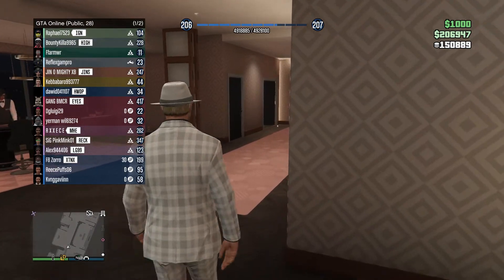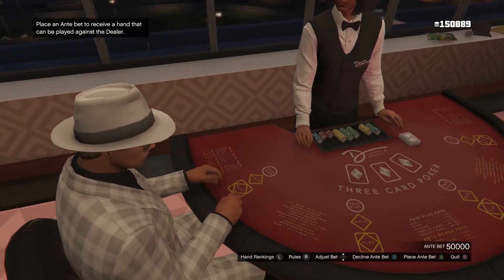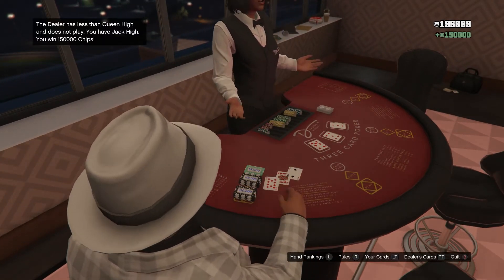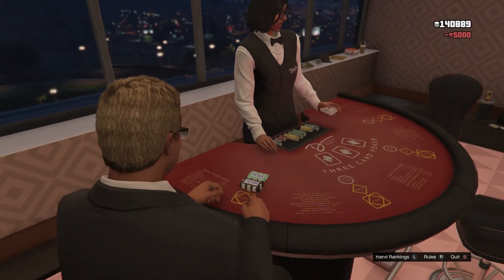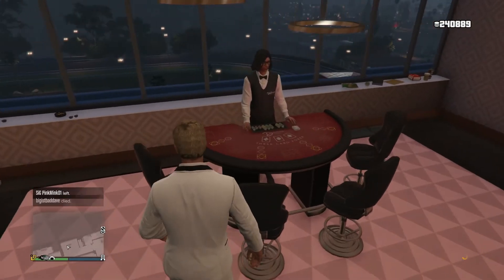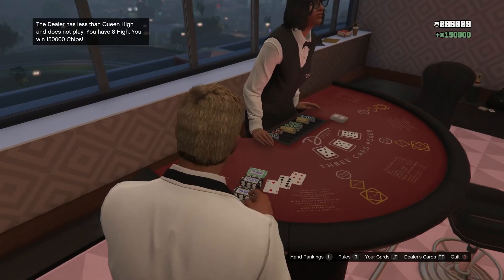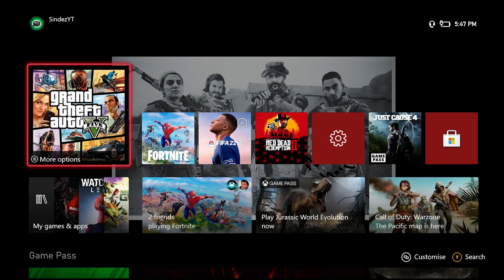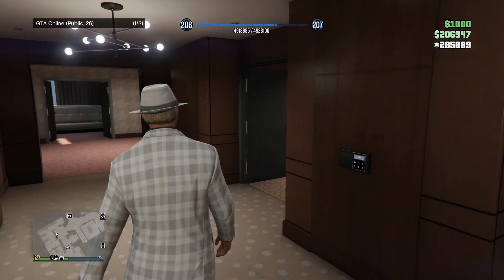You Can Make $2,000,000 With This GTA 5 SOLO MONEY GLITCH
In this video i will be showing you You Can Make $2,000,000 With This GTA 5 SOLO MONEY GLITCH If you enjoy this type of content and want more, please be sure to like and subscribe and hit that bell icon to make sure you stay up to date with more gta online content!

- If You Want More Of This Type Of Content Be Sure To Watch My Playlists Below:

Add Me On Xbox - SindezYT